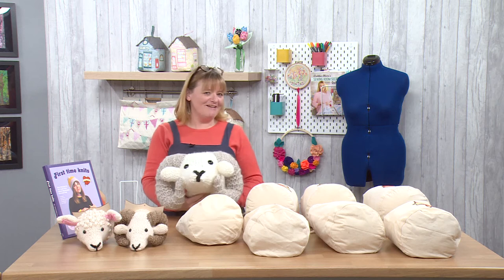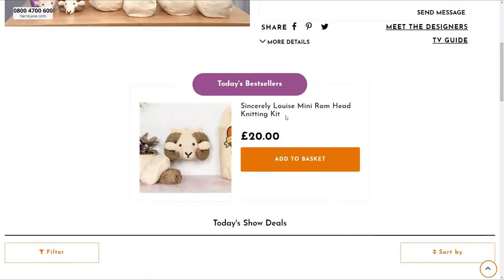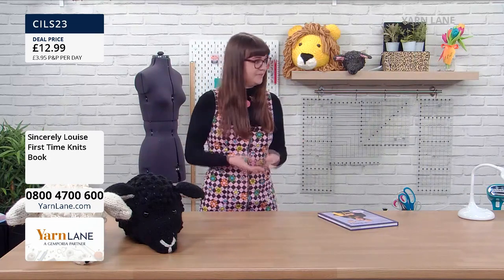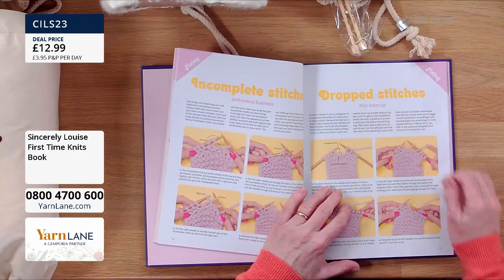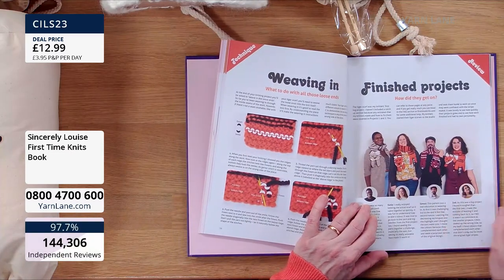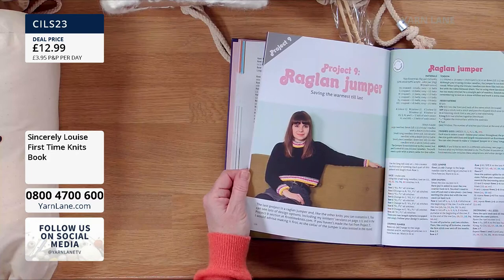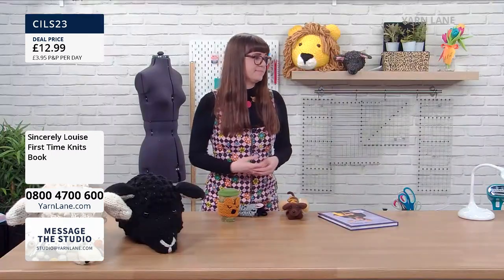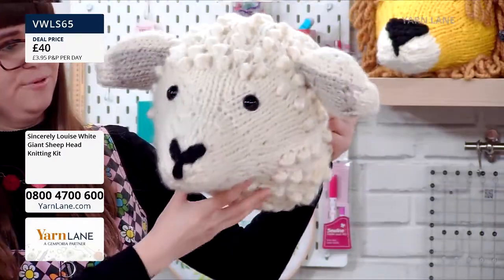Yarn Lane – 15/03/2021 – Join Rebecca Reid for Sincerely Louise Knitted animal heads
Sincerely Louise Knitted animal heads